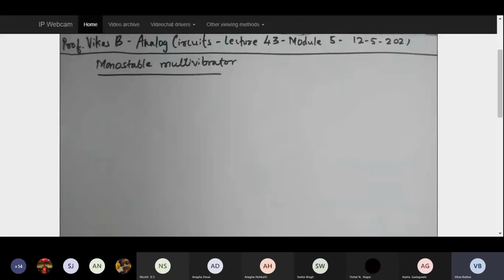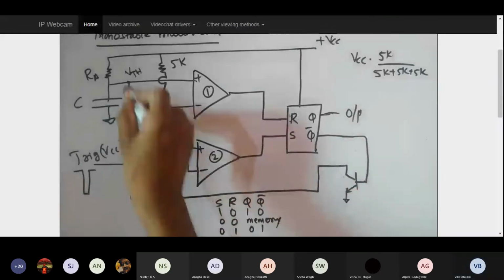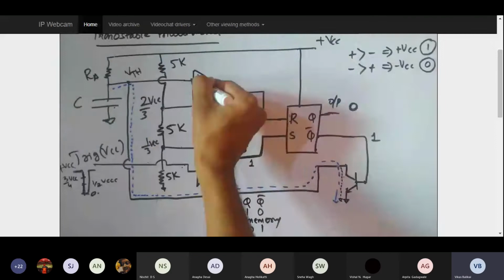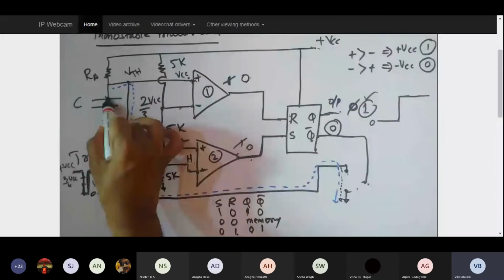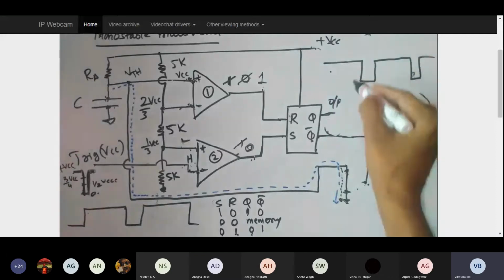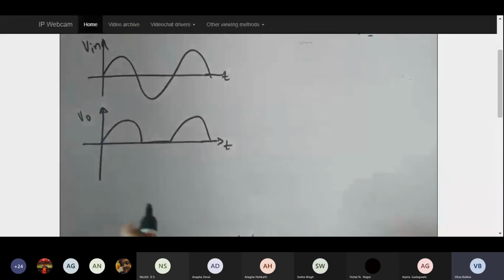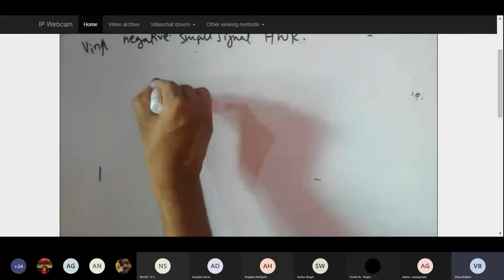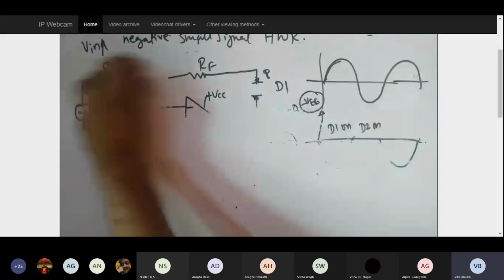Analog Circuits_18EC42-Lecture-43-Module-05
Op-amp Circuits – Monostable multivibrator and opamp small signal rectifier